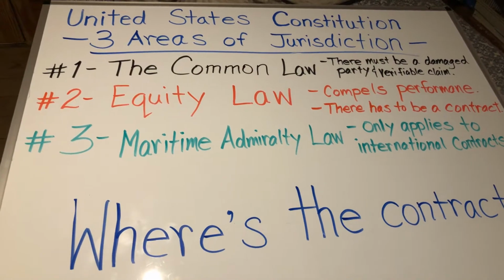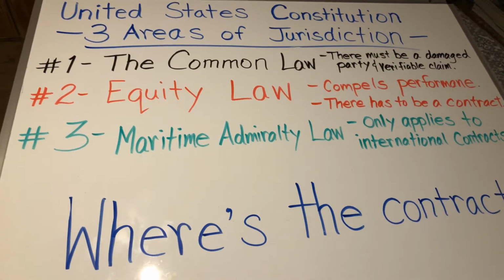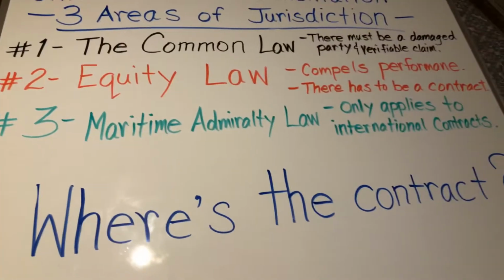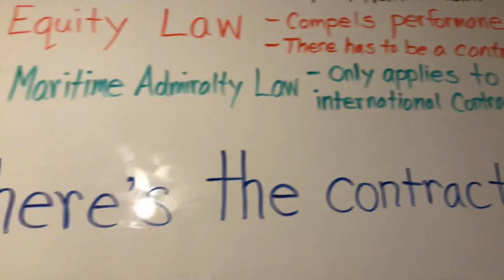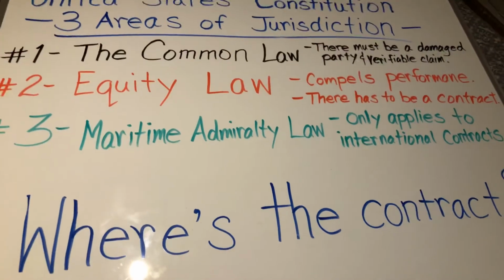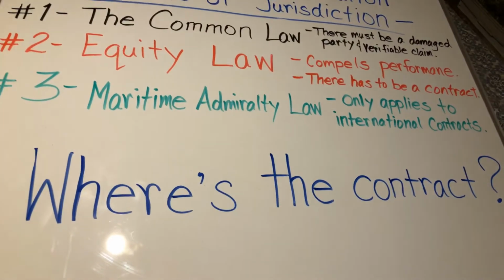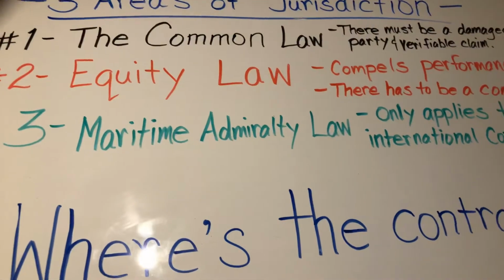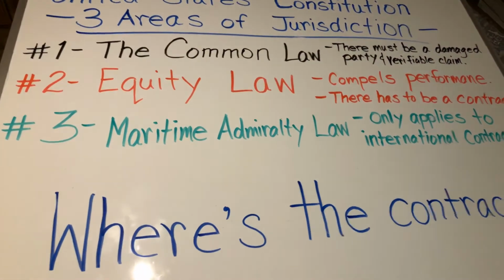Where’s my wet ink signature?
Can you prove it? Where is the original contract? These are the questions you should be as-king.